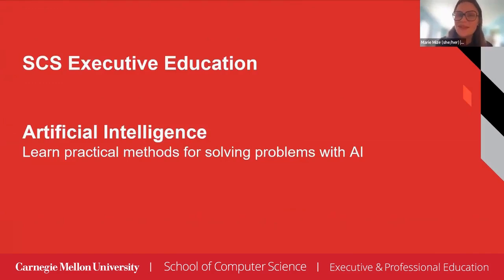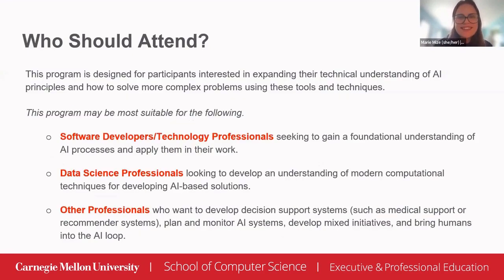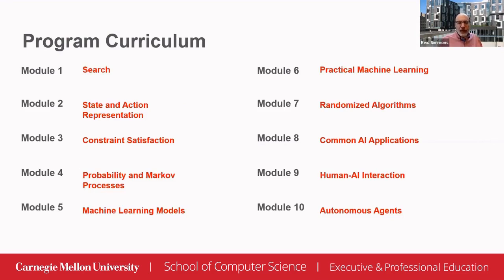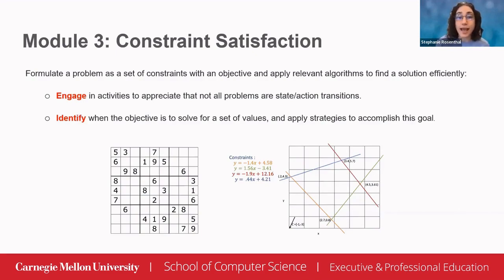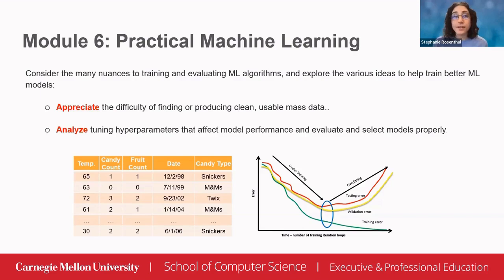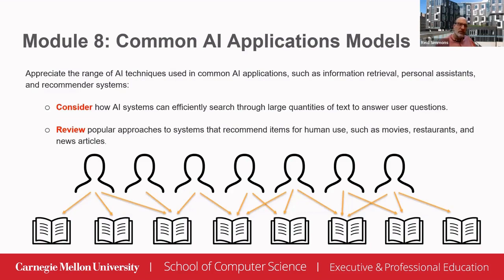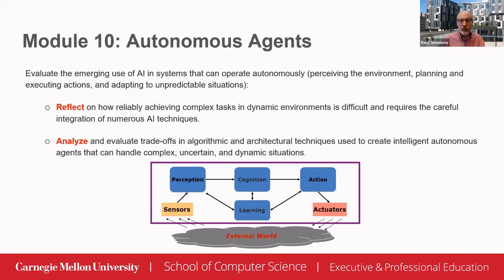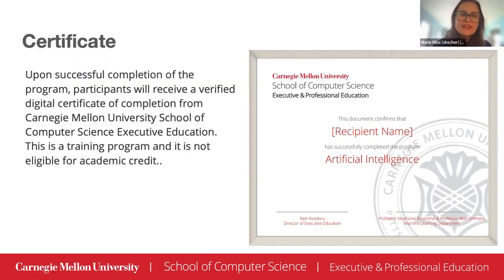Information session on Carnegie Mellon University School’s Artificial Intelligence program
Feeling the pinch from seismic disruptions across all lines of business, organizations are fast-tracking AI projects and are thirsty for solutions to their most pressing challenges. IDC forecasts the AI market will break the $500 billion mark by 2024. This signals that the race for AI-capable talent is on.

This program is designed to provide a comprehensive overview of AI in both theory and practice with a focus on modern computational techniques for representing task-relevant information and making intelligent decisions. As a participant, you’ll develop AI problem-solving skills that are applicable across a large range of information systems to help you and your organization stay competitive in this rapidly evolving landscape.